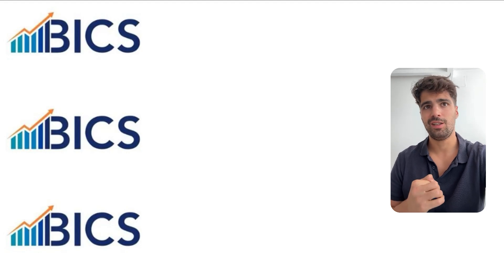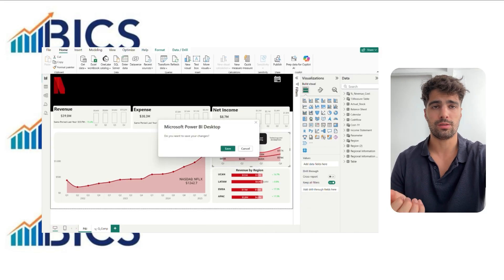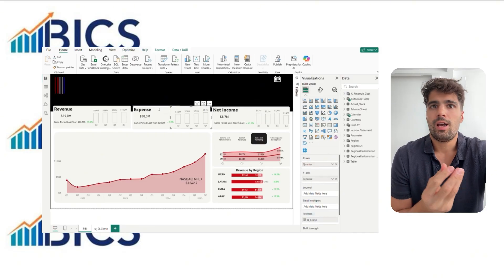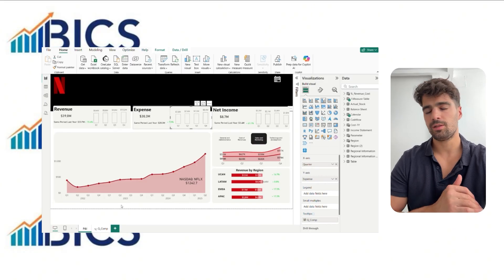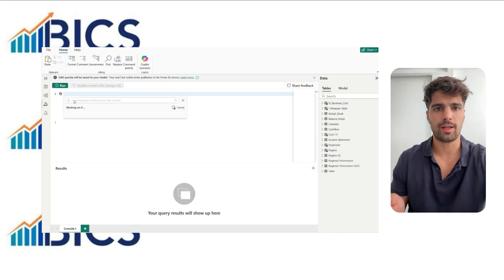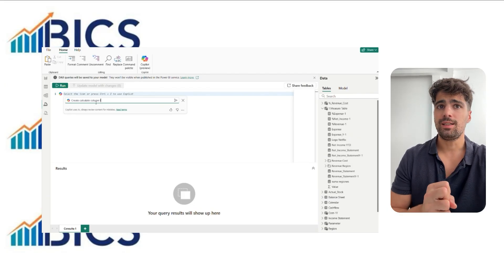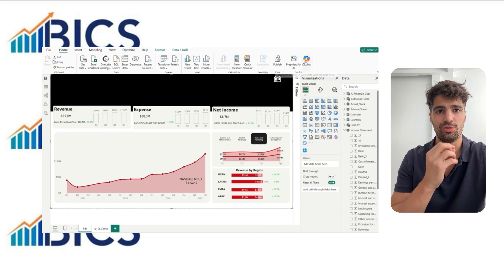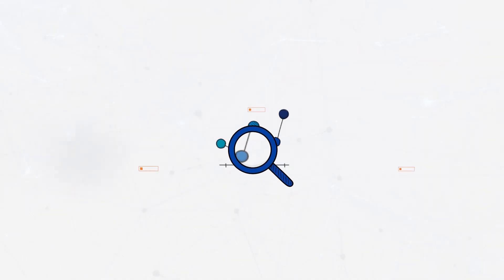Power BI Copilot Explained | Create DAX, Visuals & Insights with AI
🤖 In this Power BI tutorial, we explore how to use **Copilot in Power BI Desktop** — Microsoft’s AI assistant that helps you analyze data, create measures, and build visuals faster than ever.

In this video, we cover:
✅ How to connect to a Copilot-enabled workspace
✅ How to prepare your report for AI-assisted insights
✅ Using “Verified Answers” and “AI Instructions” for better results
✅ How to ask Copilot to create DAX measures and calculated columns
✅ How to use Copilot to explain existing formulas
✅ How to automatically generate visuals and KPI pages with Copilot

📘 Copilot isn’t just for experts — it helps you understand your data model, automate DAX writing, and improve report documentation effortlessly.

💡 Tip: Always add business context to get more accurate and relevant AI responses.

🚀 Whether you’re a data analyst, business user, or Power BI enthusiast, this tutorial will help you get the most out of Copilot and make your reports smarter and more dynamic.